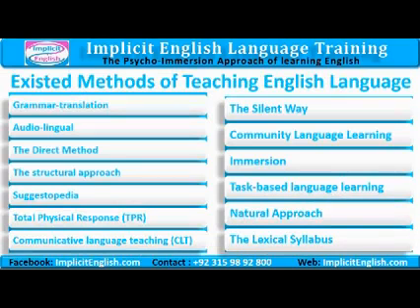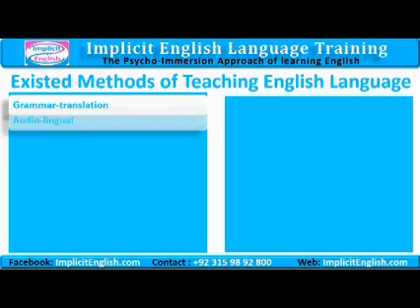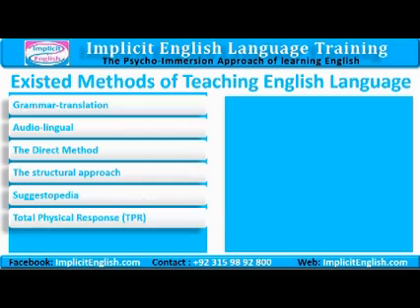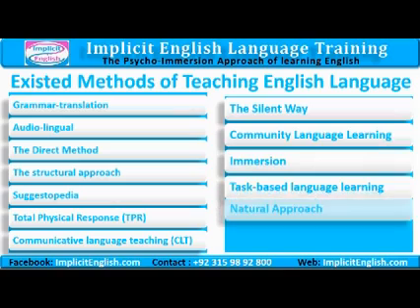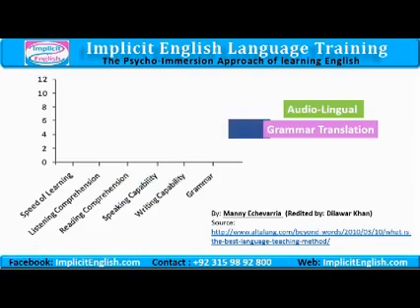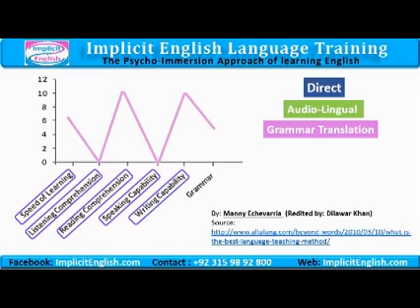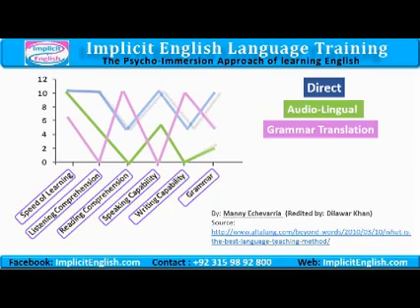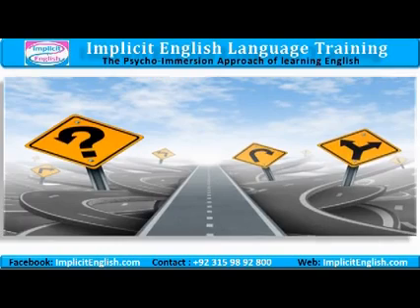Implicit English Language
The Psycho-Immersion Approach of learning & Teaching English Language.